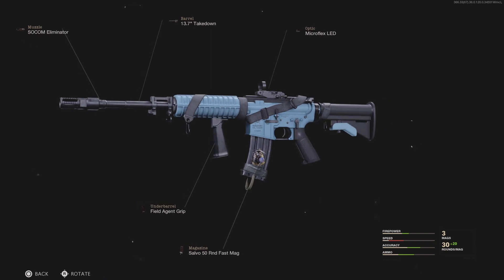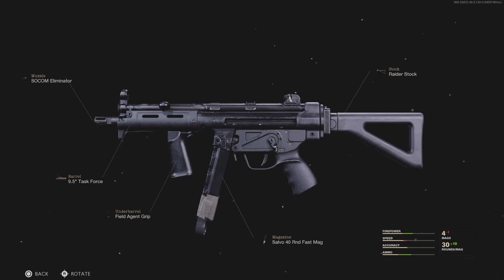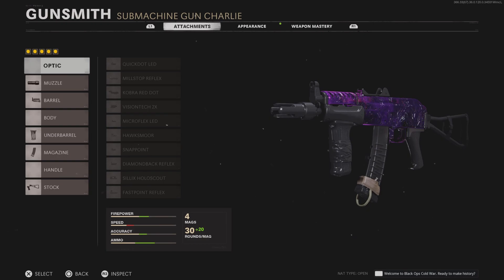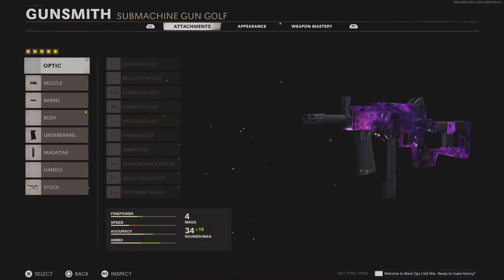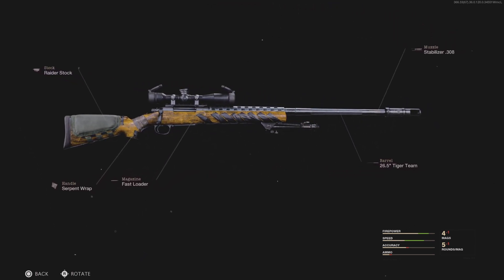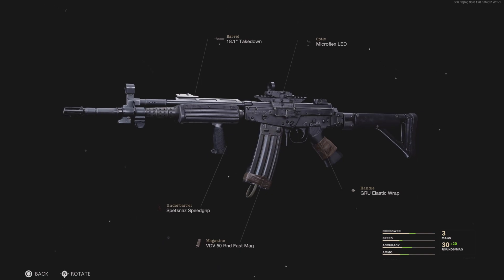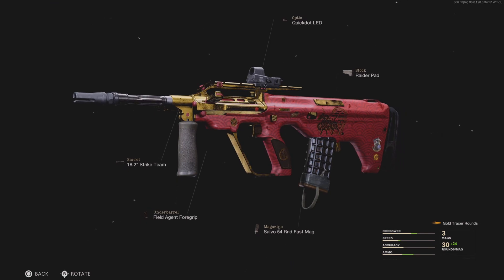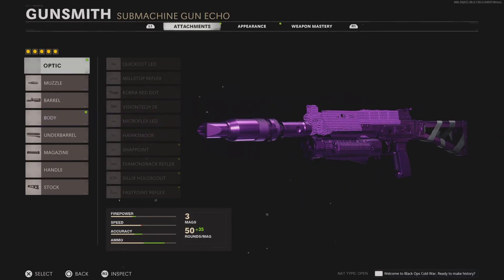Top 10 OVERPOWED COLD WAR Class Setups + Guns In SEASON 2! ( Best Cold War Multiplayer Classes )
Camo Guide Playlist! ( All Camo Tip Videos )

This Channel Revolves Around; Showing you guys the best call of duty tips and tricks. It can include cold war best class setups for many weapons such as the milano, the mp5, the pelington, the cold war snipers, and any weapon in cold war, i also talk about tips that can increase your skill in cold war and increase KD and make you die less in cold war, i also talk alot about camos in cold war and the best ways to unlock them. We also talk alot about warzone best class setups strategies and tips! We also talk about dark matter diamond and gold camo easy headshots easy longshots on cold war dark matter gold camo guides and camo guides. The main videos i like to upload are where i help people with levelling up guns on cold war and showing people the fastest way to level up guns and get more xp. We also showcase lots of glitches on this channel so you guys can relax on cold war

Best warzone class, warzone, warzone loadout, mp5 warzone, warzone cold war, best cold war class setups, cold war class setups, cold war loadouts, cold war tips, cold war classes, best way to level up on cold war, level up fast on cold war. Cold war battle pass, call of duty cold war dark matter tips and diamond camo tips zombies walkthroughs easter eggs and more